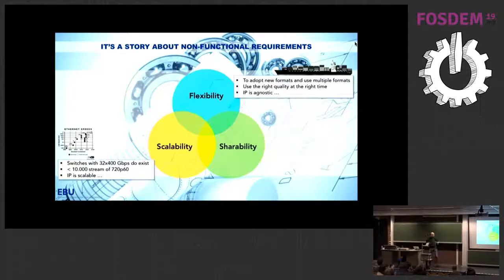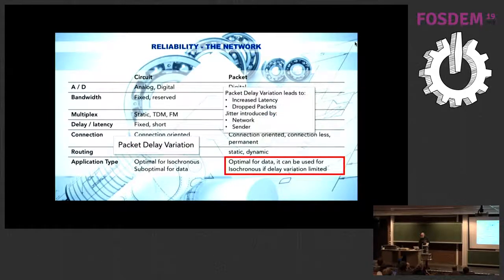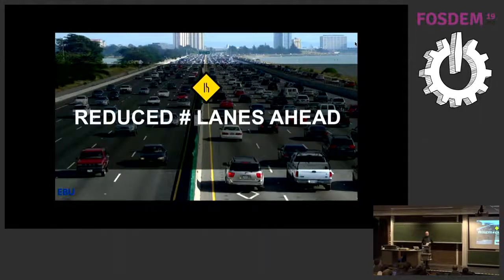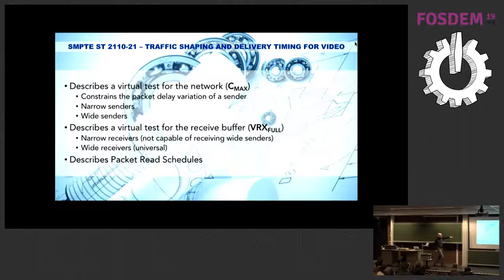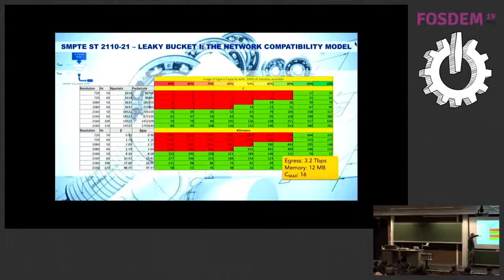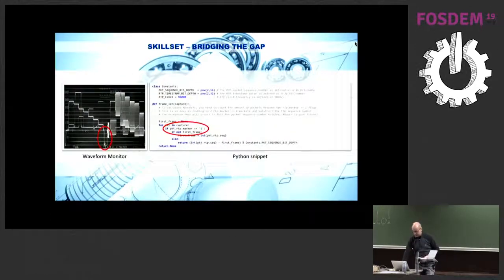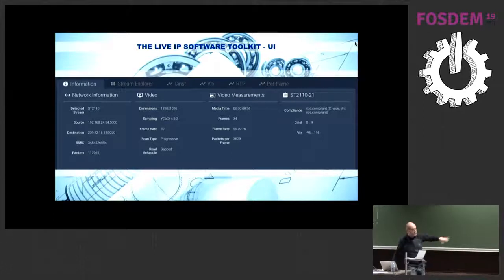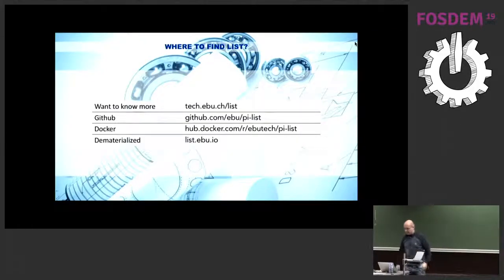EBUs - Live IP Software Toolkit Open Source Software in professional media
by Willem Vermost

With the upcoming change from a dedicated technology called SDI towards IP. The goal is to move from dedicated boxes to pure software based broadcast.
Our Toolkit can help you on your way to discover SMPTE ST 2110, AMWA interface specifications, and many more.